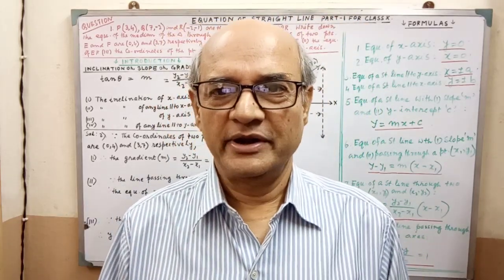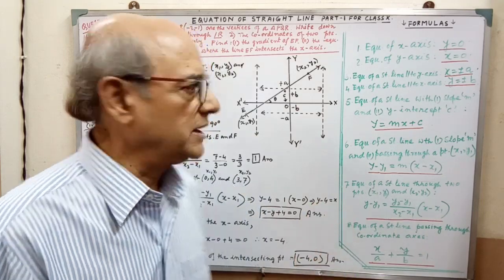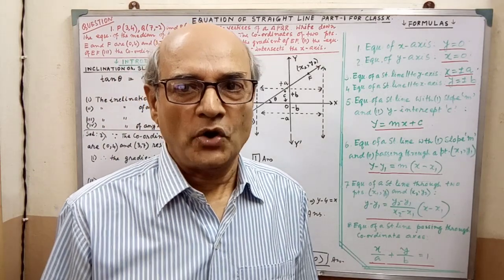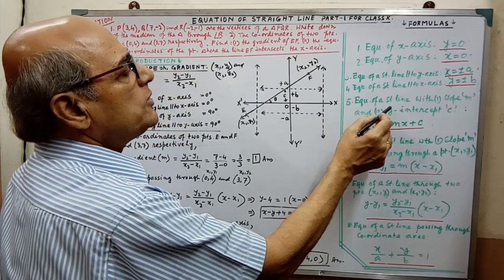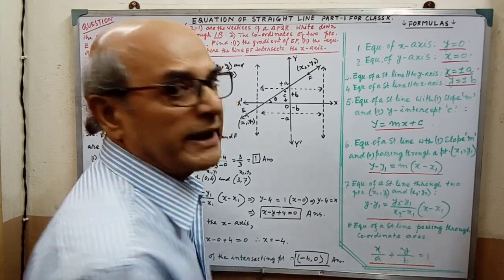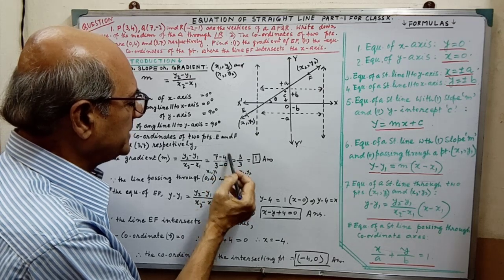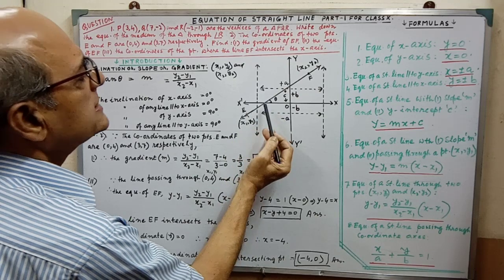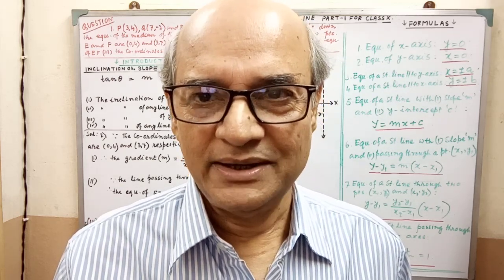Equation of a straight line for class- 10, part-1.